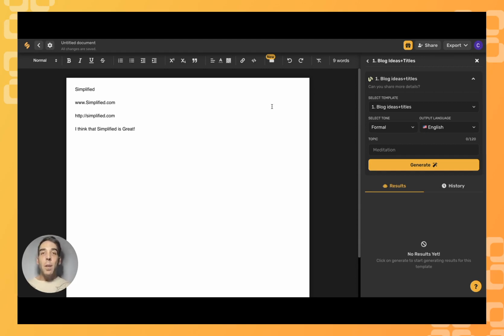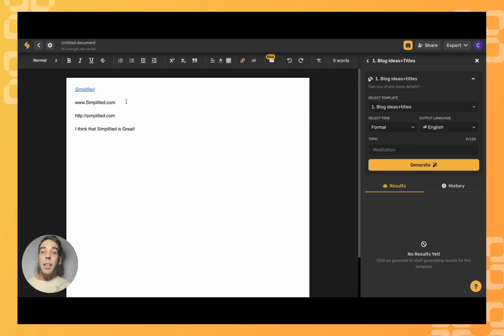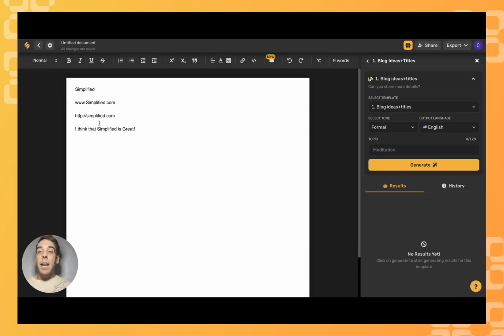The Absolute Beginner's Guide to AI Writing: How to Add Links to Text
In this video, you'll learn how to add links to text while using Simplified's AI editor. This is a useful skill for any beginner who wants to add links to their blog posts or articles.

☑  Add Links to Text
☑ Writing assistant
☑ Beginner's guide to AI writing
☑ How to add links to text
☑ AI tutorial